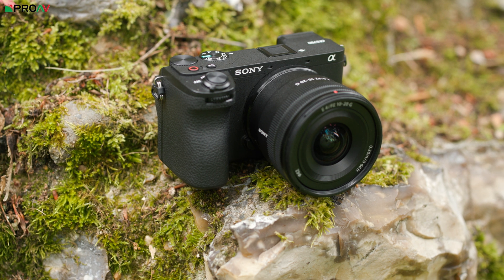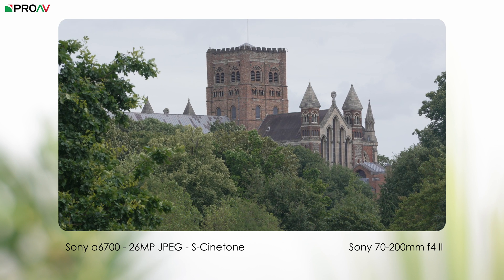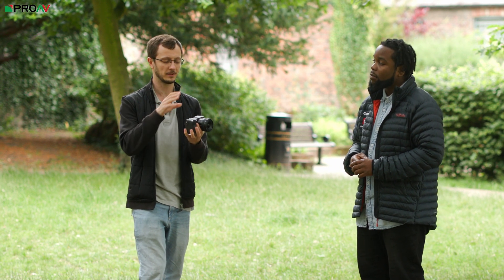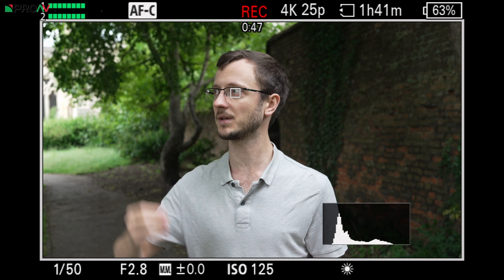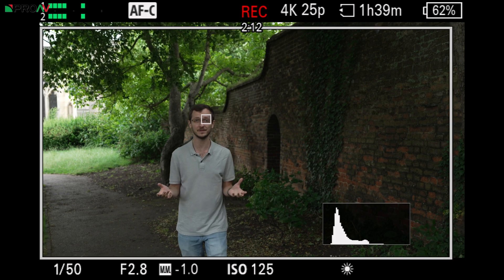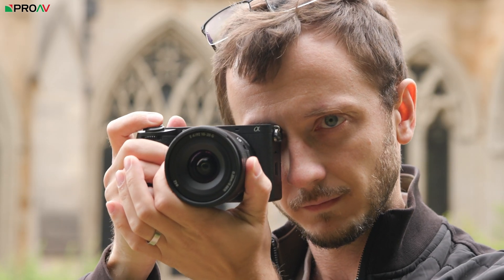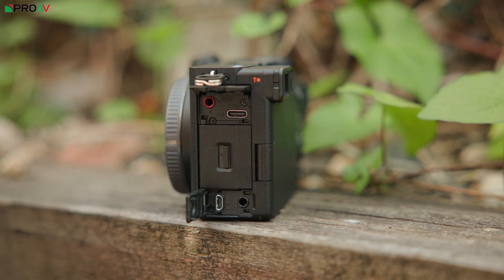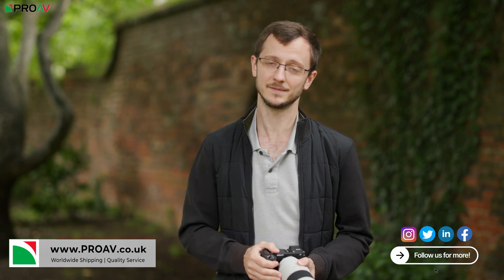Sony A6700 - A flagship APSC camera, powered by Sony's AI chip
We spent a day filming with the exciting new A6700. Sony's new flagship APSC camera, boasting a 26MP 6K sensor, AI processing and 4K up to 120p.

Chapters:
00:00 Intro
00:56 Stills
01:39 Video
02:23 Stabilisation
02:56 The AI Chip
05:21 Ergonomics
07:04 Conclusion